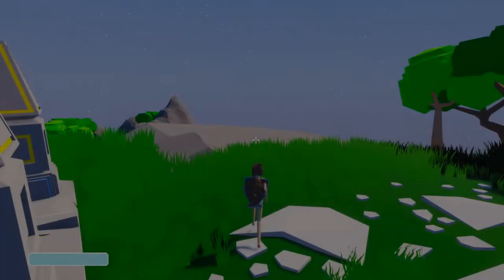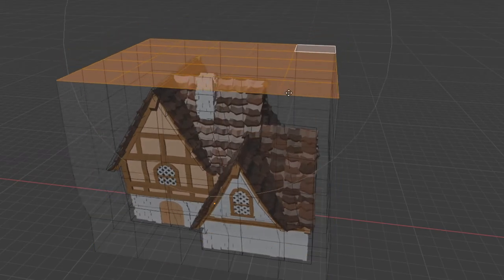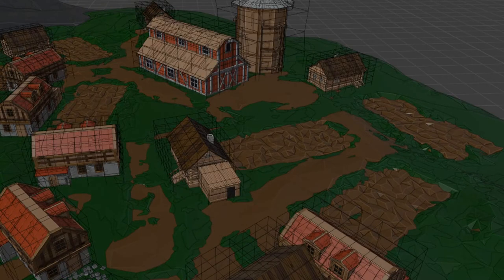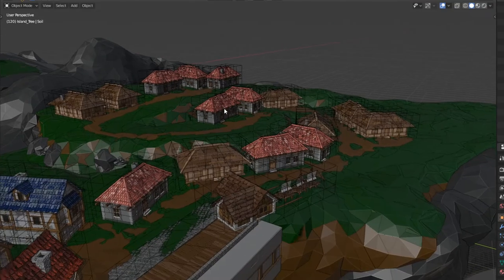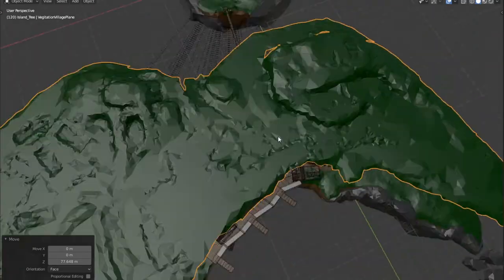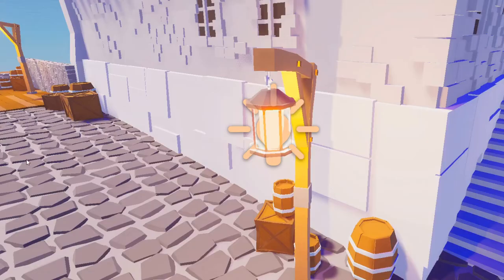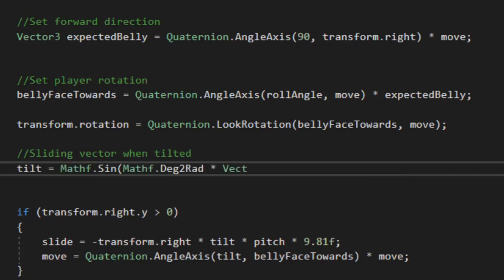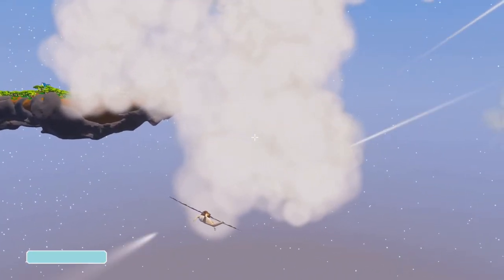Chains - Devlog #6 : PLAYTEST 2 !!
Welcome sky wanderers! We have exciting news within this new devlog!
Mainly the release of Chains - Play test 2!. Other than that you can see a quick overview of how we did what we have so far.